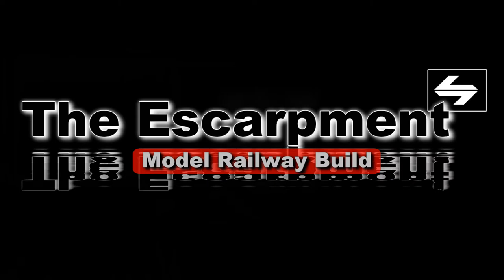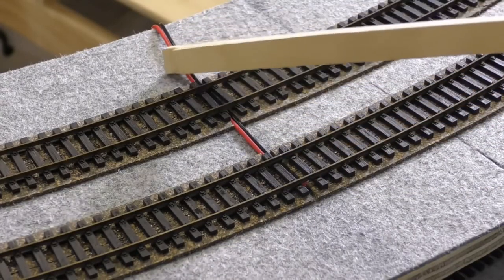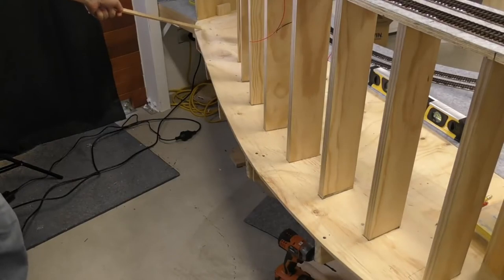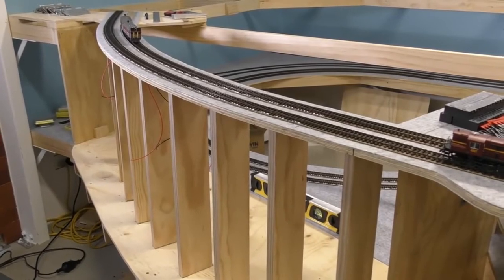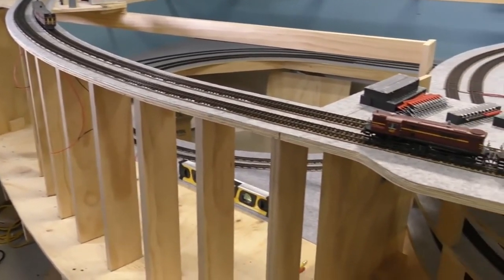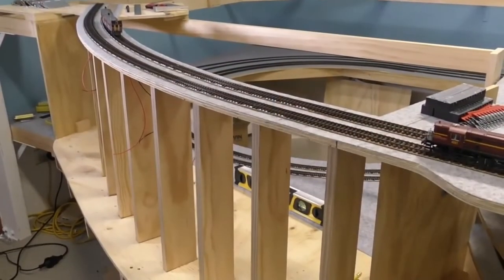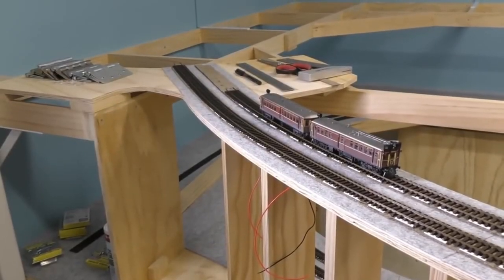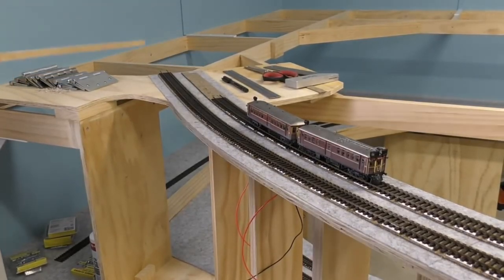May 2019 Model Railway Build Update - The Escarpment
This video is a May 2019 Layout Update. I show you what has been happening around the Escarpment layout. The main focus has been on the Stanwell Park Viaduct and Level 2 Framework.

All the build and track planning has been undertaken in Anyrail 6, for the Escarpment, an Australian model train layout.

This channel used to be called the JNW HO Series, for those that may have remembered this Layout.